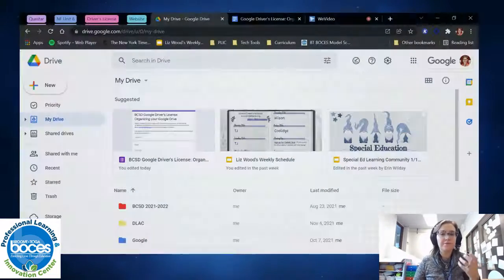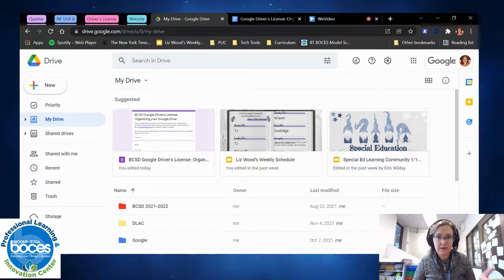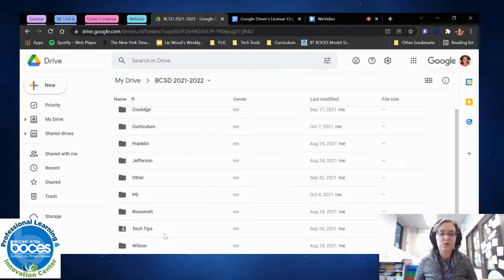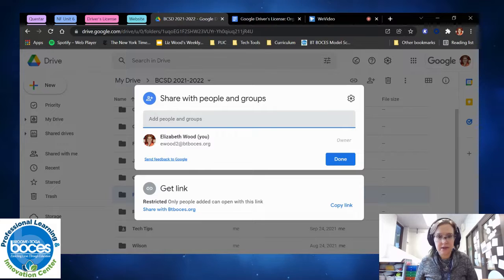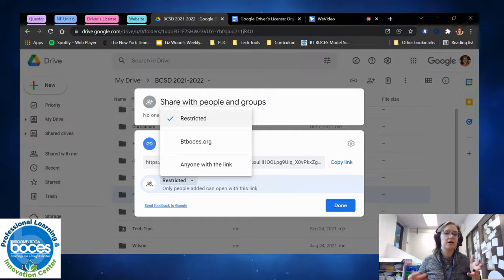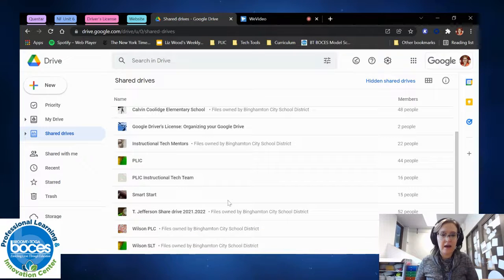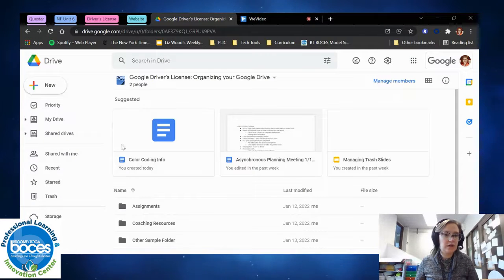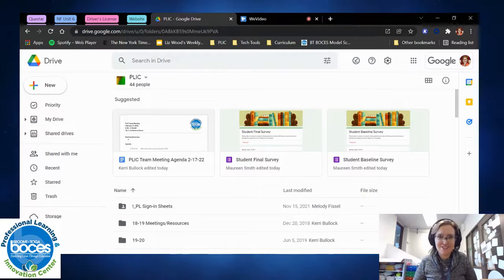Shared Drives vs Files